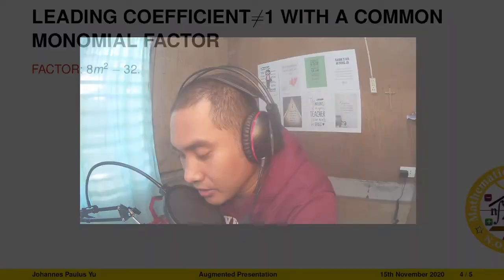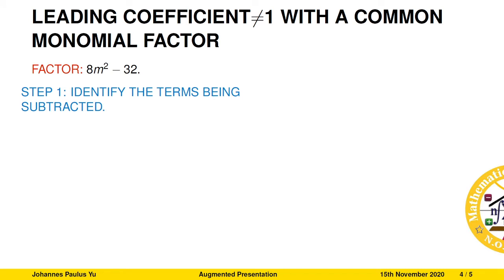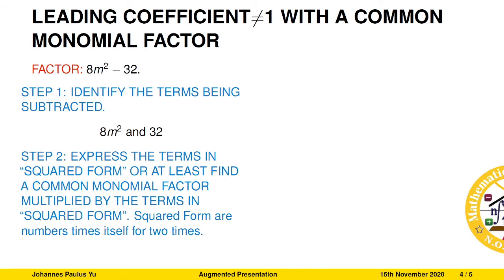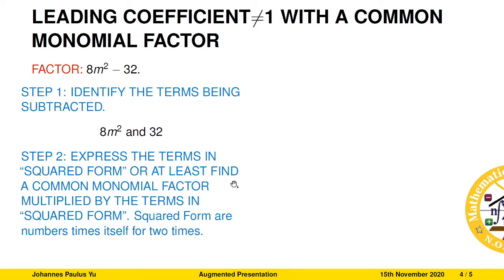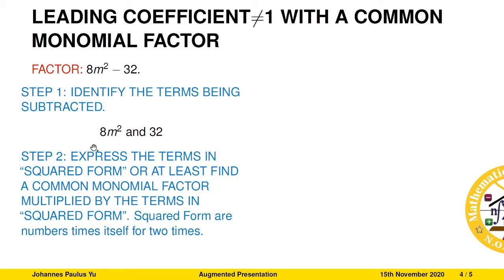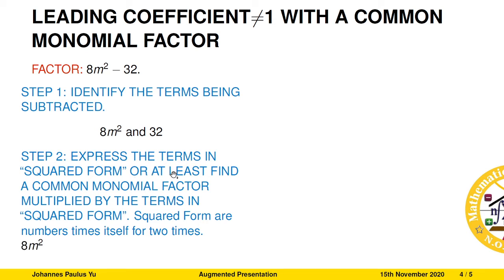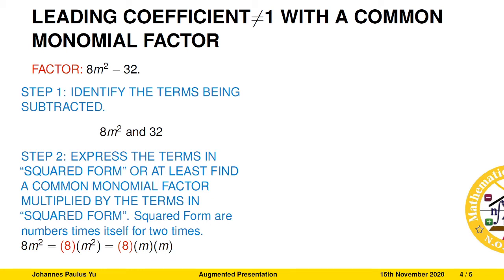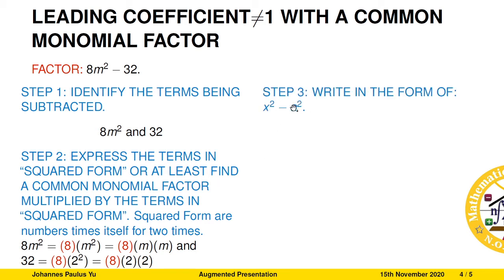With Common Monomial Factor